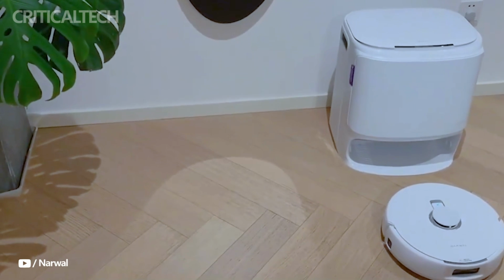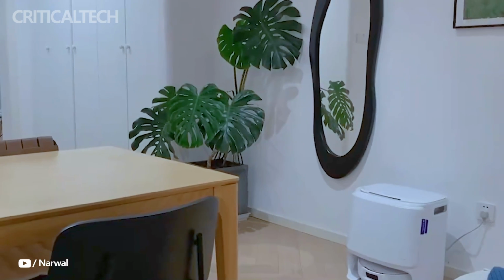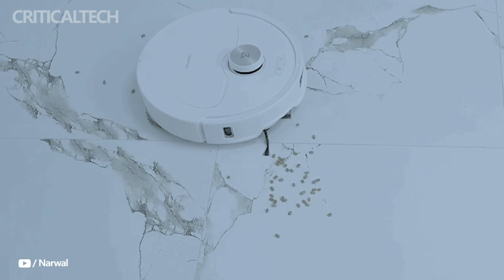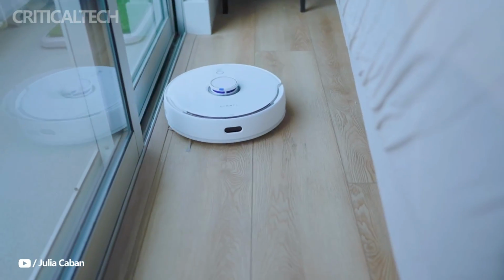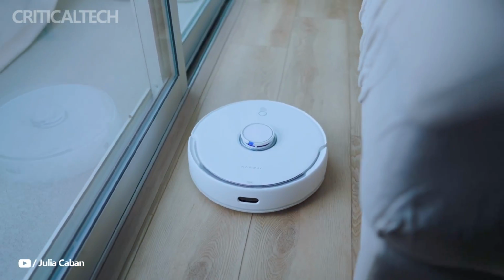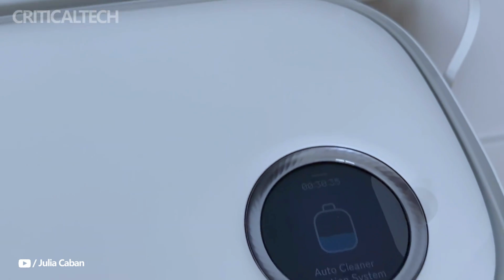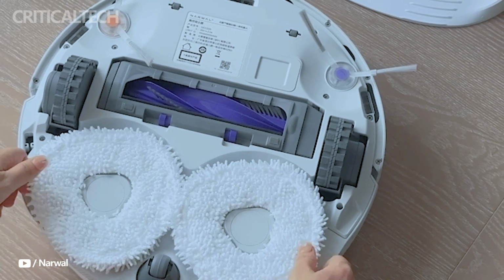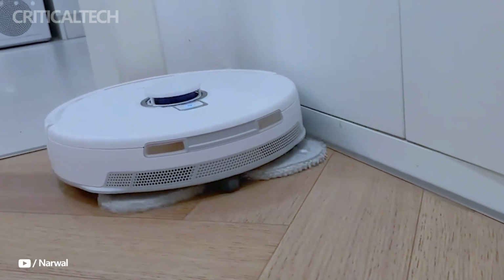Narwal J5 Max | The Most Powerful Robot Vacuum Yet?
Narwal’s new J5 Max flagship robot vacuum just launched in China with record-breaking 18,500Pa suction – but does this cyclone-powered beast actually deliver a hands-free cleaning experience? We tested its revolutionary anti-tangle brushes (hair wraps self-clean!), 7L auto-empty station, and laser navigation to see if it’s worth the hype.

From hardware innovations (moving side brush! conical roller!) to real-world pet hair/dust tests, we’ll show you where this $1,000+ bot shines… and where rivals like Roborock still compete.

Would you pay premium prices for true zero-maintenance cleaning?